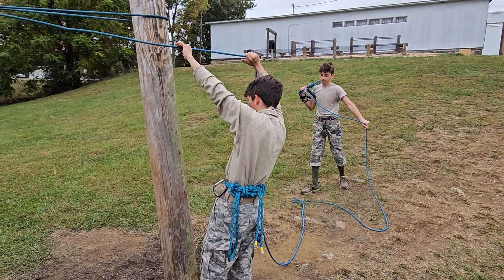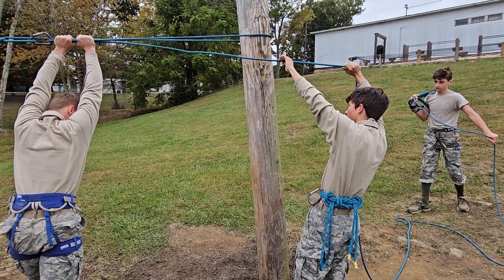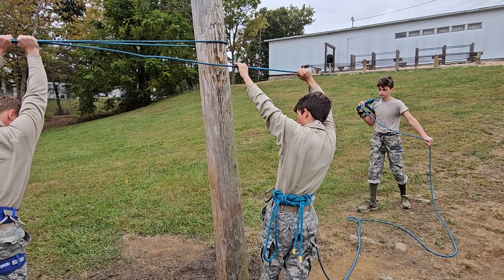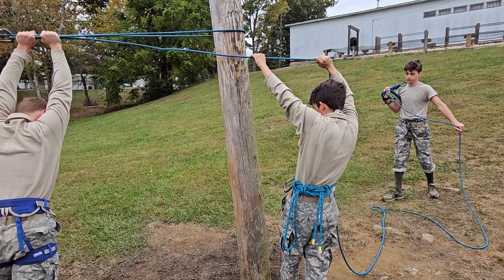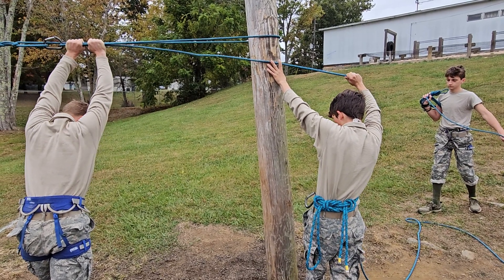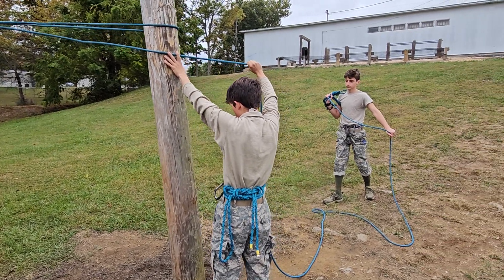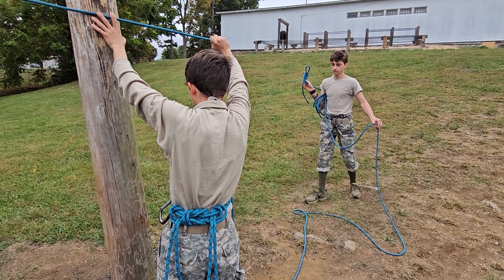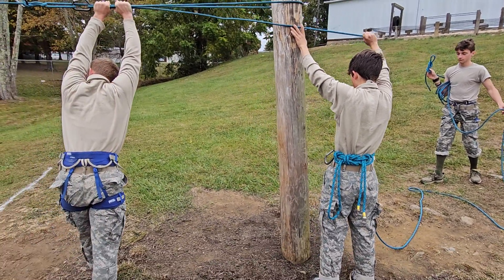Part 5: How to build a one rope bridge.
Nearside anchor knot and coiling. Clarkrange JROTC 4th Block random cadets.